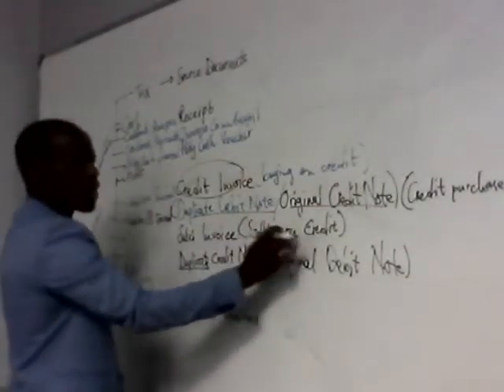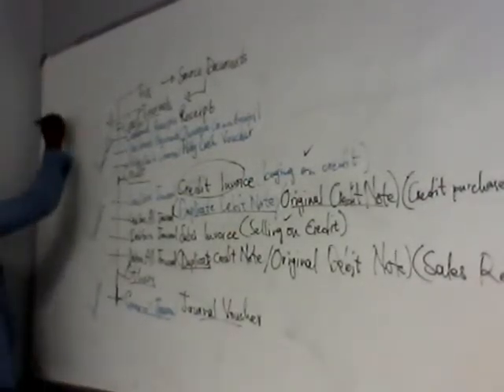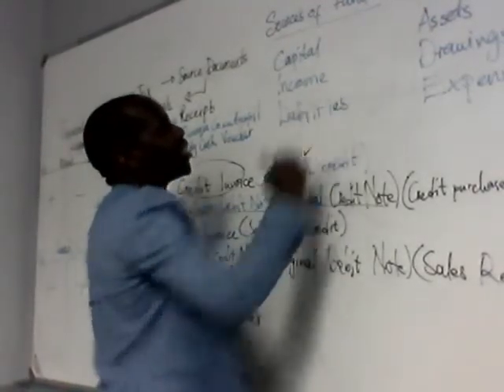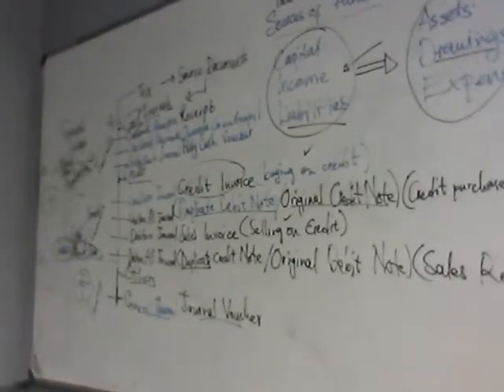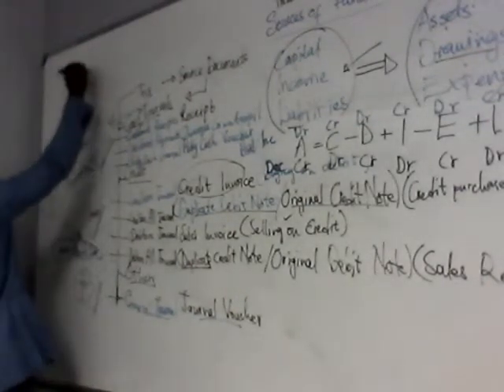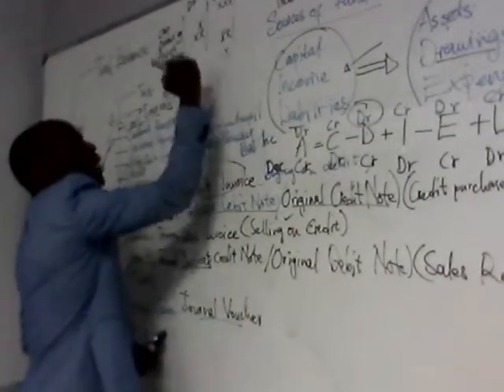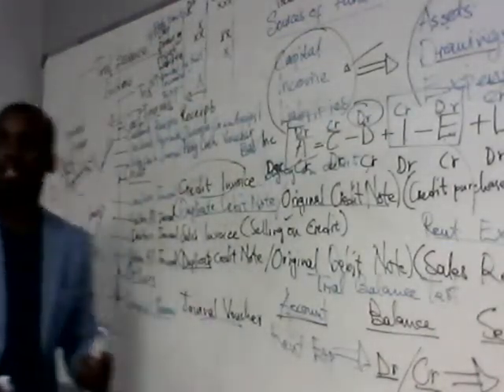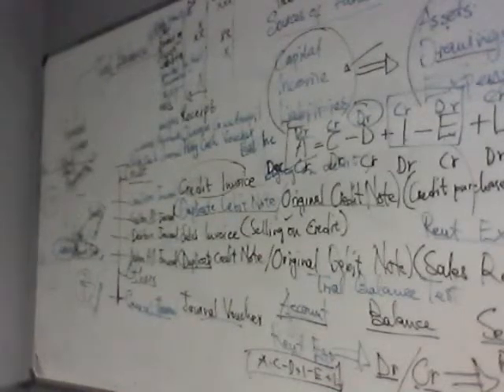Transaction to Source Documents to Journals